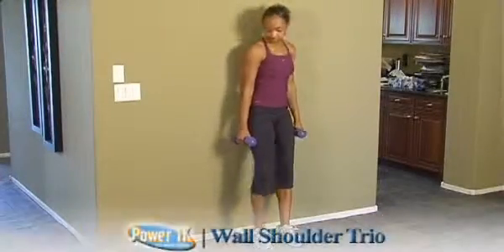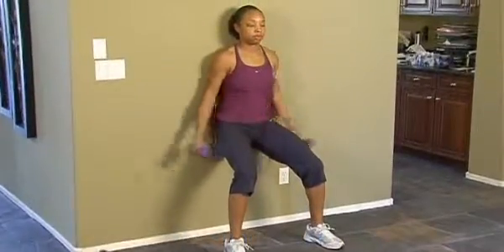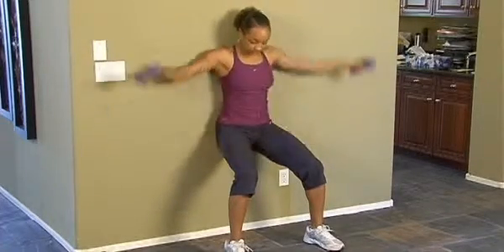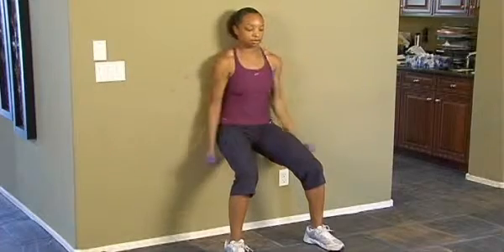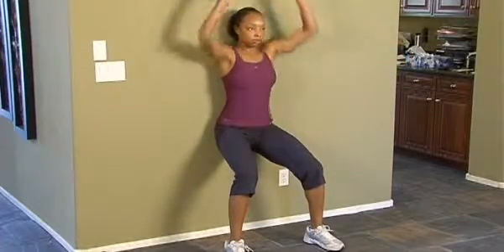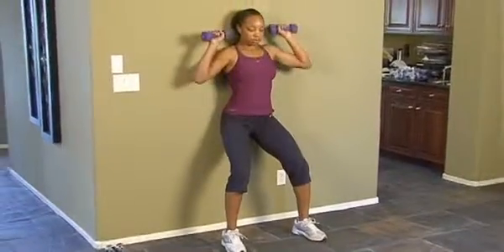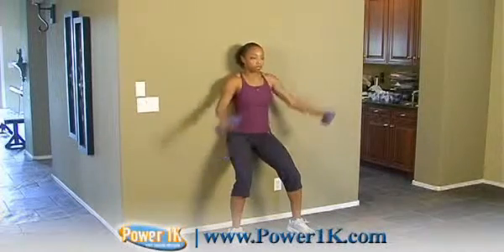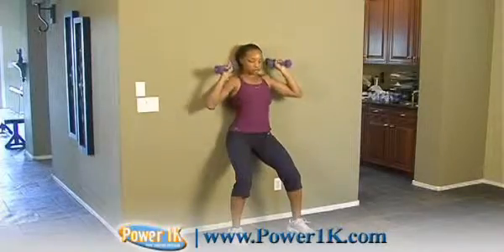wall shoulder trio 1500